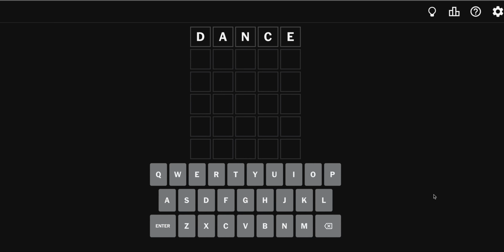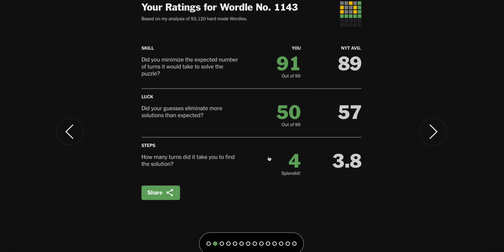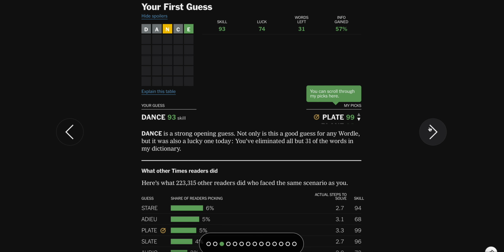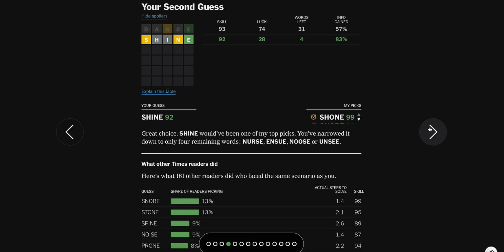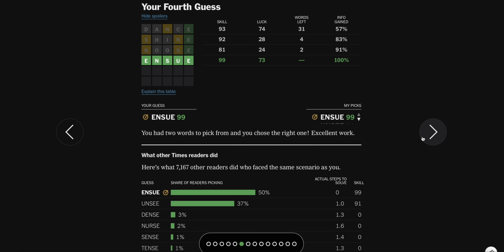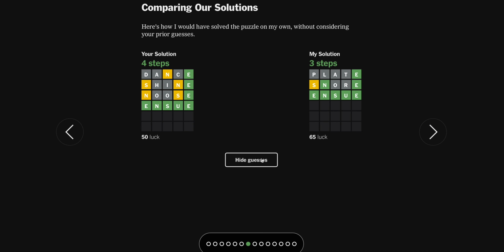Today's Daily Wordle Answer - Monday August 5th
Hi Team 👋! Watch me answer today's Wordle. I go through my thoughts and strategies. How did this go for you?

Wordle 1,143 4/6*

WordleBot
Skill 91/99
Luck 50/99